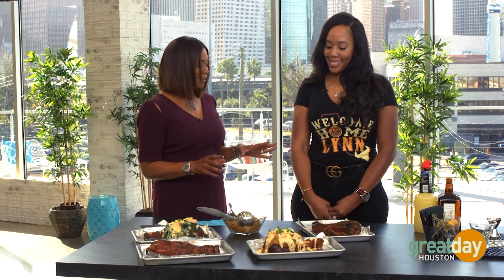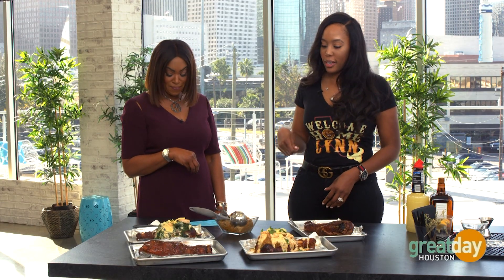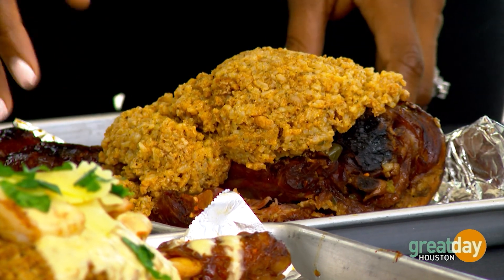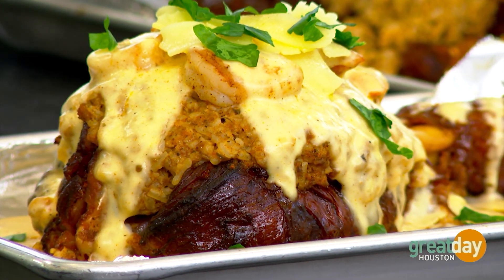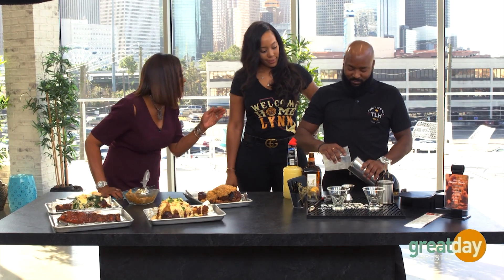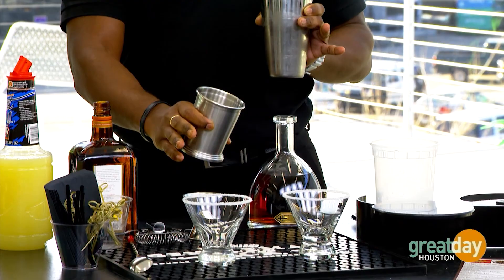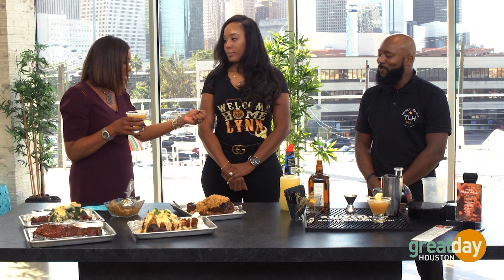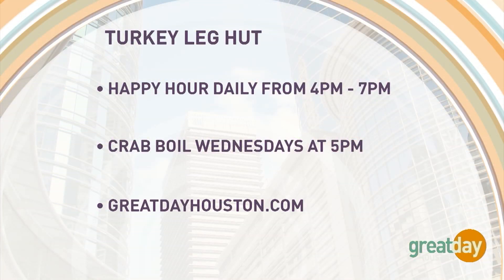The Turkey Leg Hut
Owner Nakia Price of the Turkey Leg Hut showcases why their restaurant’s turkey legs are just that good! Flavors consist of their popular Alfredo Shrimp and Cajun Crawfish Mac & Cheese to name a few. Celebrities such as Slim Thug, Andre Johnson and Letoya Luckett have been customers of the spot located on 4830 Almeda Road. To grab a bite of your own,